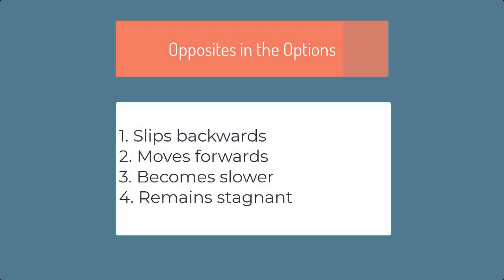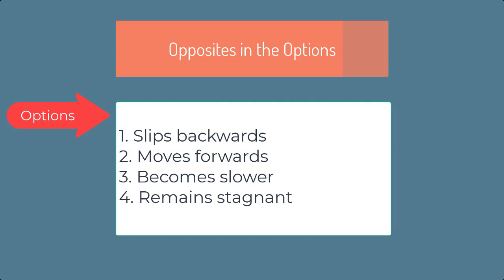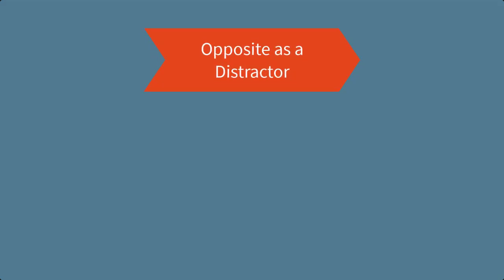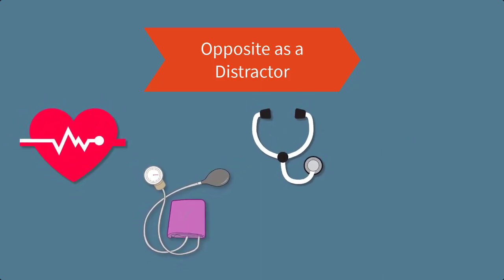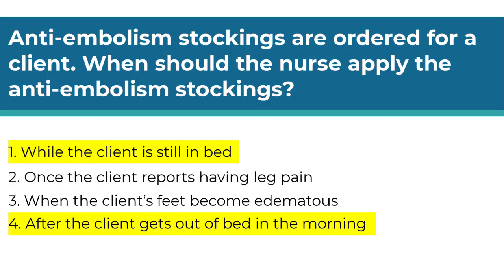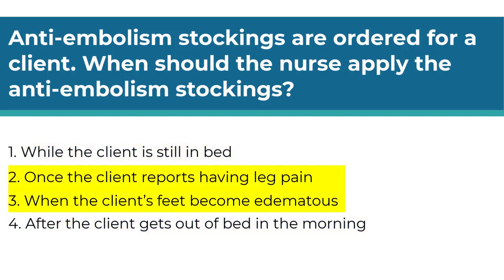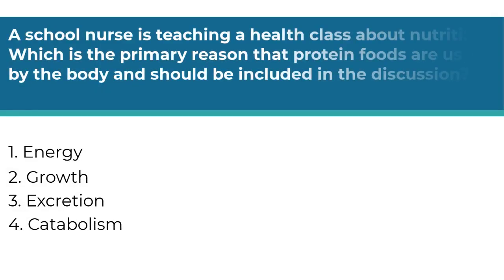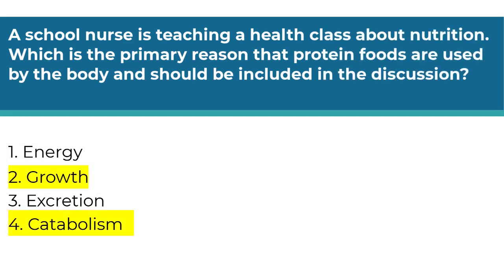NCLEX Question Strategy: Mastering Opposite Answer Choices!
📢 NCLEX Test Strategy: Tackling Opposite Answer Choices! 📝🚀

Ever noticed answer choices that are complete opposites on the NCLEX? 🤔 This video breaks down why test makers use this strategy and how you can use it to your advantage! 💡 Master critical thinking techniques to confidently select the best response!

💡 What You’ll Learn:
✅ How to recognize opposite answer choices
✅ Strategies to determine which option is most correct
✅ Key test-taking tips to boost your NCLEX performance

📒 Show Notes 📒
Love the questions in this video? Get more practice with Davis’s NCLEX and Success Series review books! 📚
🔗 NCLEX Review Titles
🔗 Test Success Book

💕🩺💕 At RN2Professors, our mission is to help nursing students develop strong test-taking strategies, score higher on exams, and pass their NCLEX on the first try!

✨ Connect with RN2Professors on Social Media! ✨

❓ Have a question about NCLEX strategies or study tips? Drop it in the comments below!